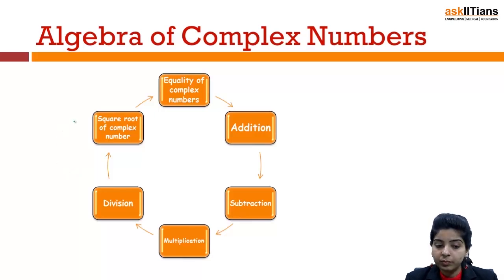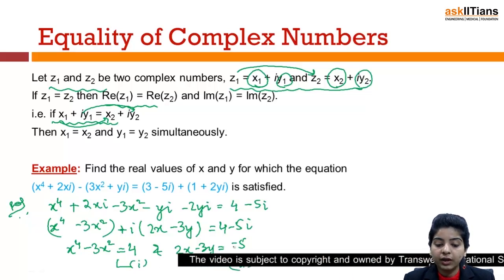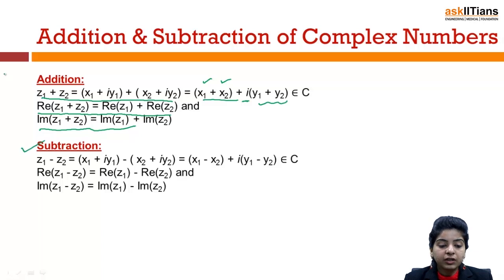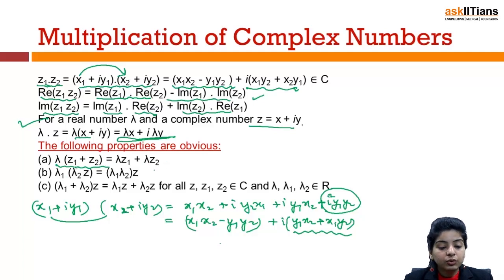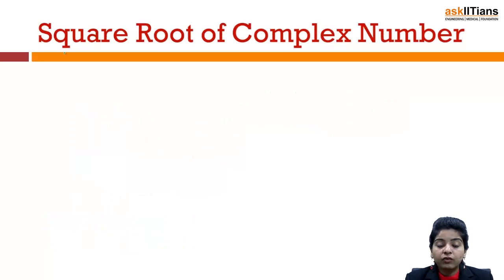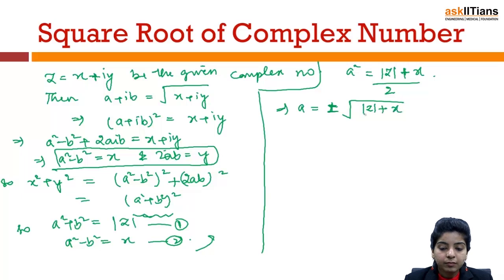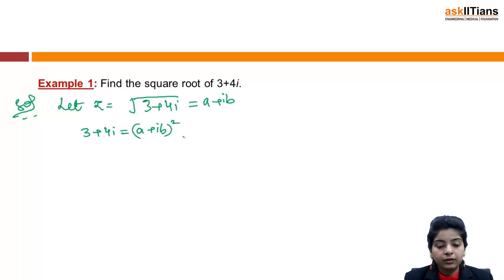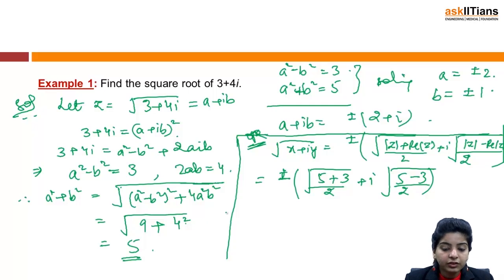Algebra of Complex Numbers | Lecture-2 | Maths | Grade 12 | JEE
🌟 Introducing AskIITians YouTube Channel Playlist for Class JEE Math - Complex Numbers 🌟

Latika Leekha mam has explained  Complex Numbers | Algebra of Complex Numbers

For more information on Permutation and Combination, refer to our revision notes on JEE Math